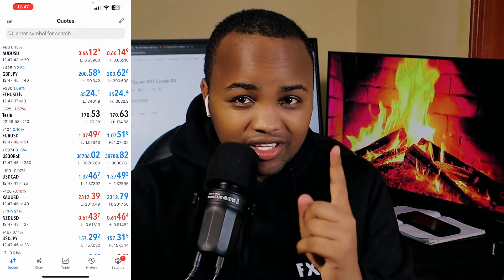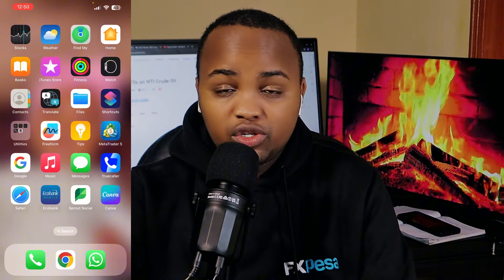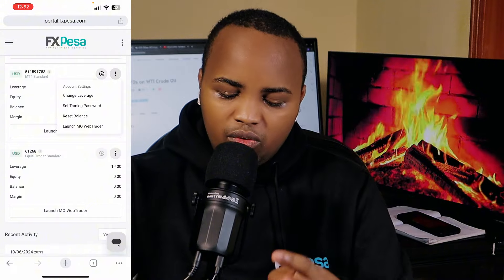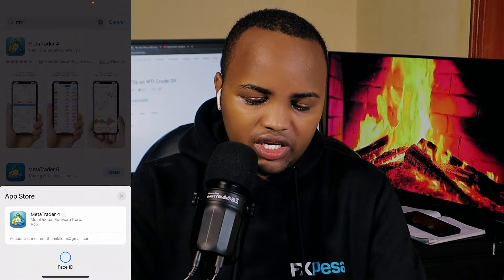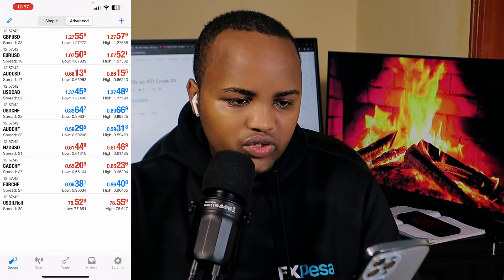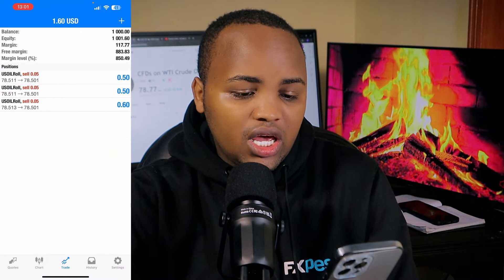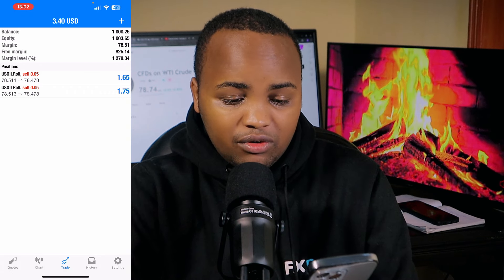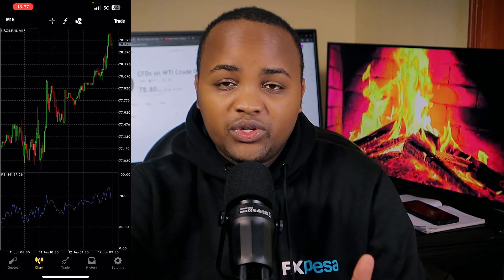How to place your FIRST TRADE